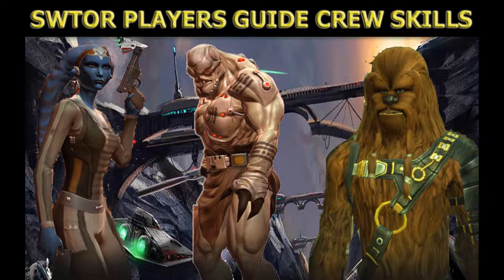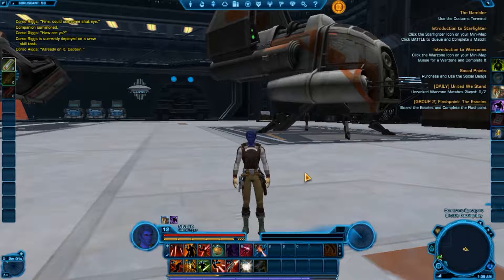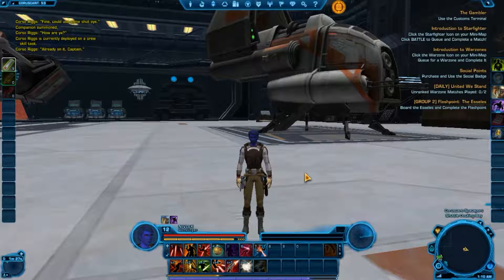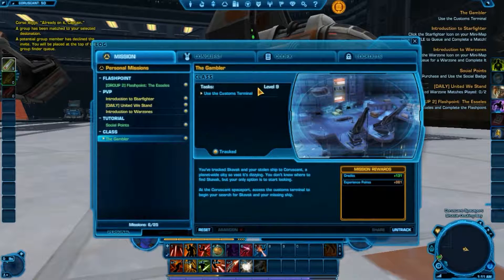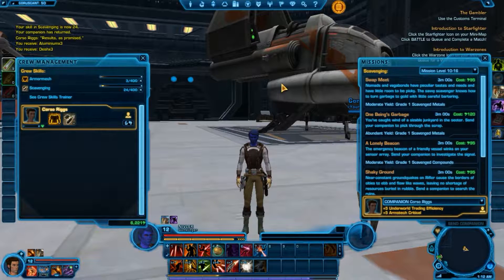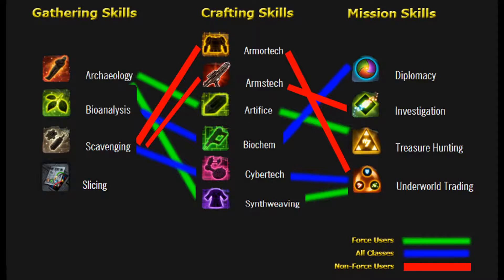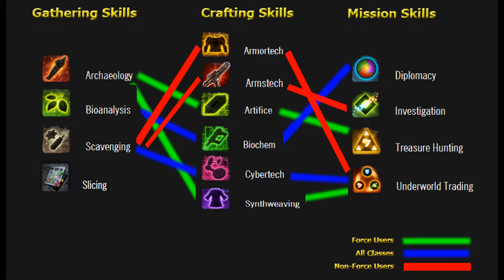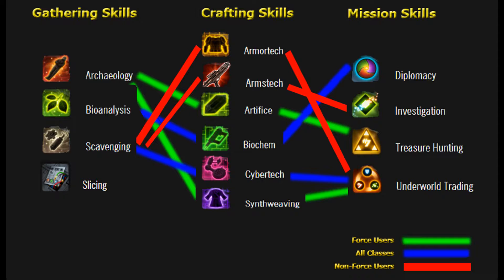SWTOR Crew Skills Guide and Best Combinations (Beginners) The diagram at the end will amaze you!!!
In this video you will you will find a guide on what crew skills to select for character which will save you a lot of wasted time by developing the correct skills. You will also get an in depth diagram of different skill combination for different classes.